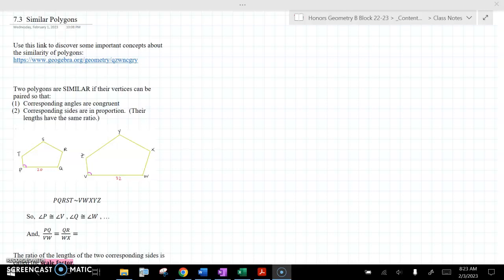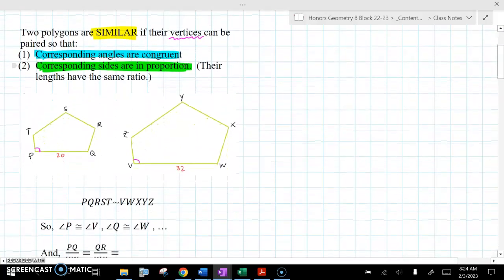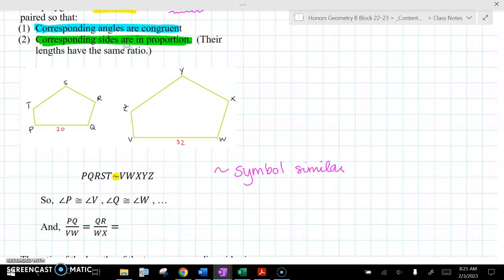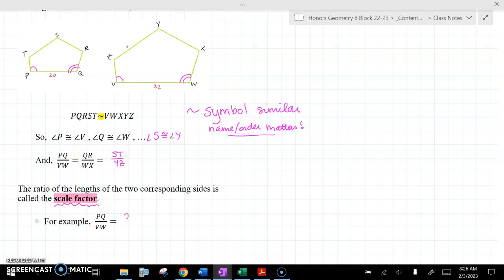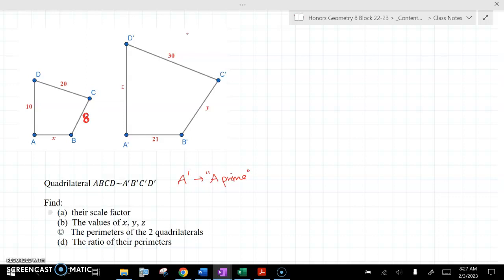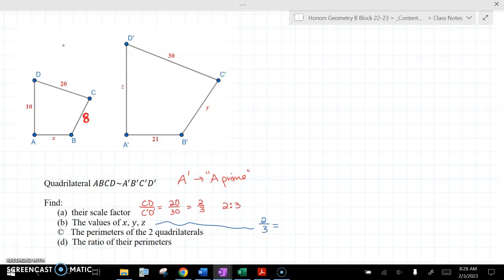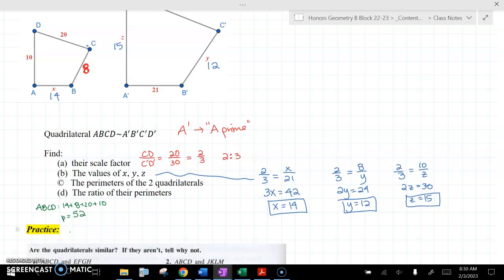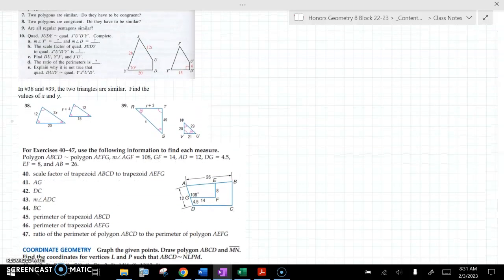7.3 Similar Polygons